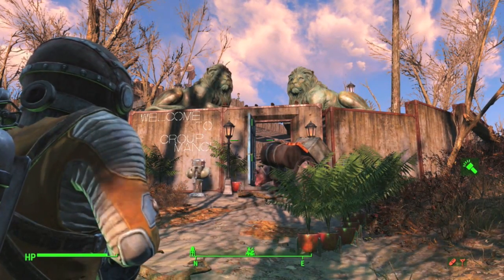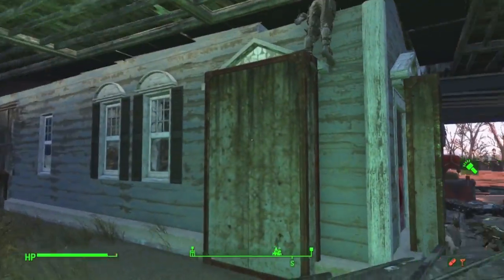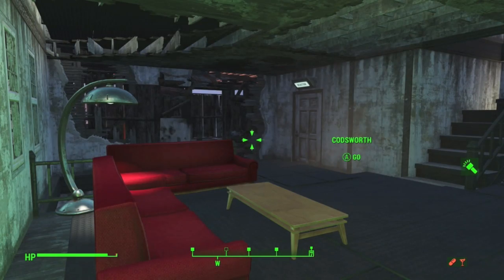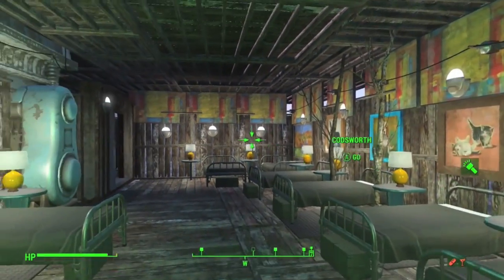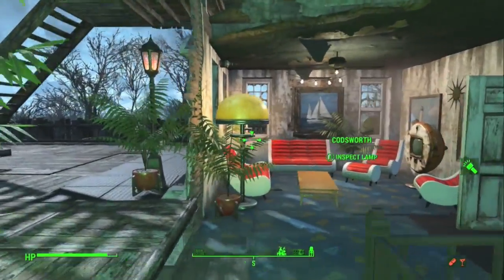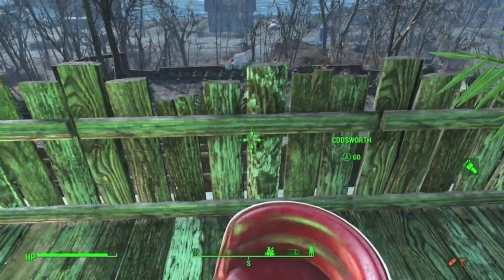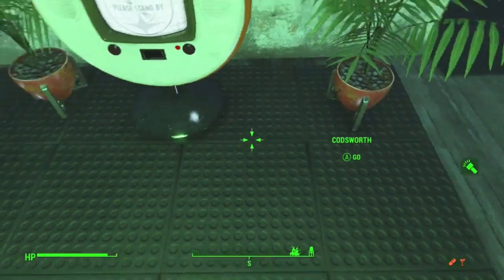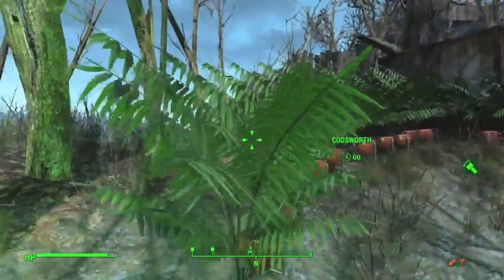Fallout 4 Croup Manor Settlement with COMMENTARY (no mods)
Video shows my settlement at Croup Manor, it's a nicer settlement to build than I thought it might be.